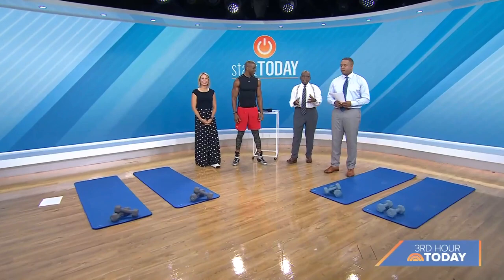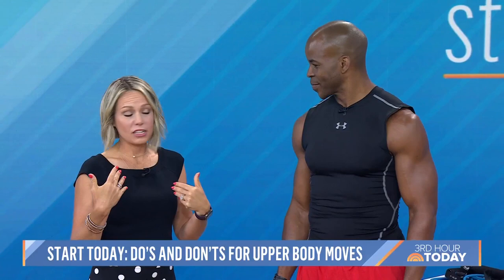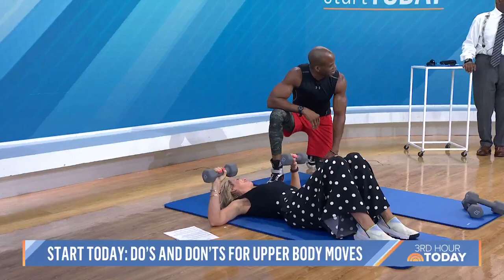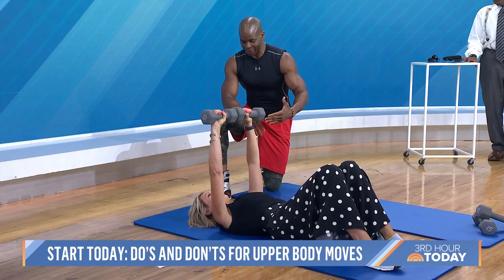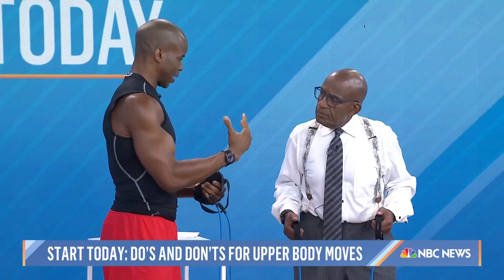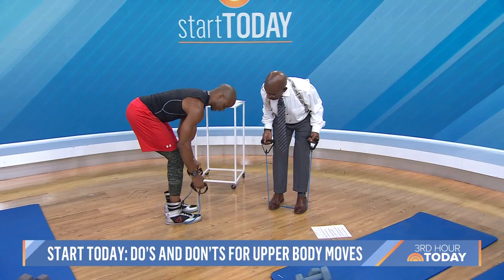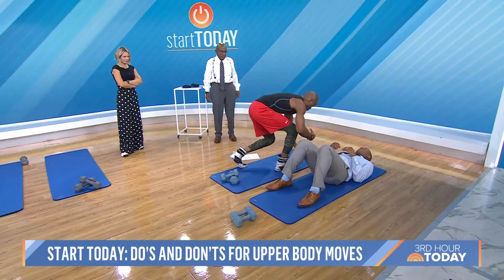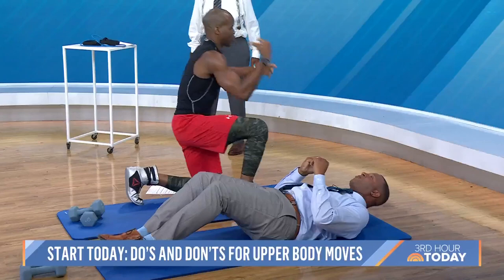Celebrity Trainer Shares Dos and Don’ts Of Upper-Body Workouts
As our Start TODAY series continues, celebrity trainer and Iconoclast Fitness owner Ngo Okafor joins the 3rd Hour of TODAY with dos and don’ts of upper-body workouts, including chest presses, rowing with elastic bands and crunches.